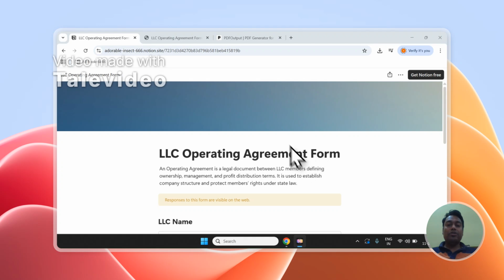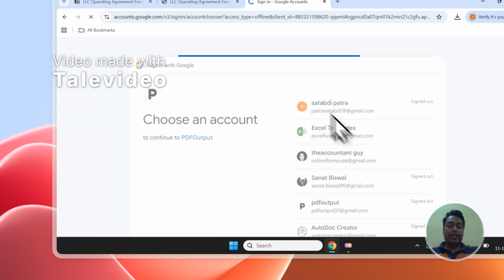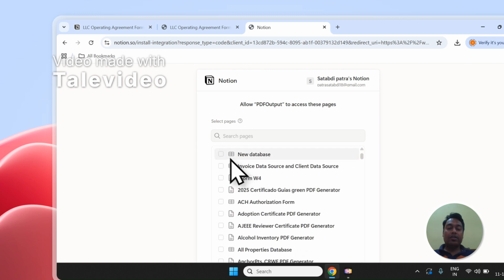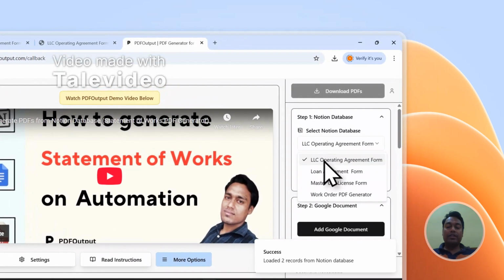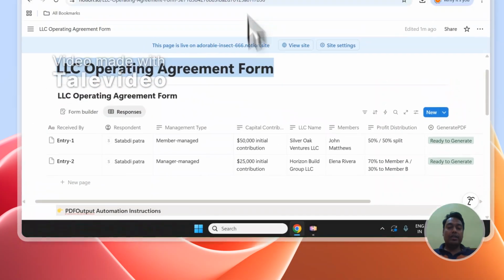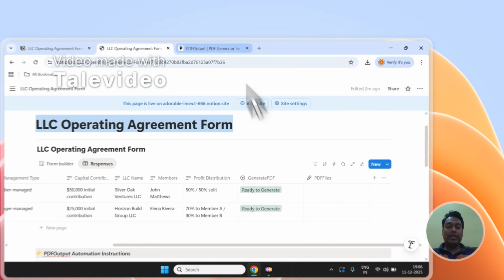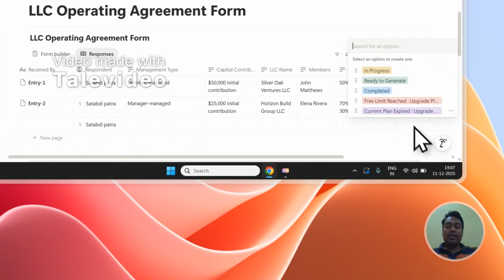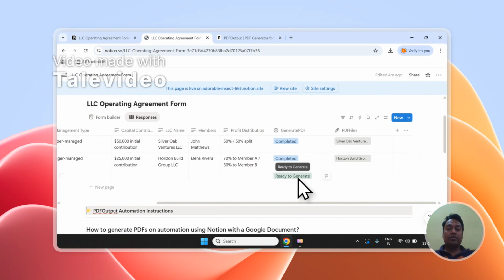LLC Operating Agreement PDF | How to create PDFs on automation using Notion Database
We are going to take a look at LLC Operating Agreement PDFs which we will create within minutes.

1️⃣ Connects to your Notion database and pulls fields like ClientName, InvoiceNumber, and any custom data.

2️⃣ Finds placeholders ({{ClientName}}, {{InvoiceNumber}}, etc.) in your Google Doc template and replaces them with real data.

3️⃣ Generates a PDF, saves it back to Notion Database, and updates your Notion database.

👋 ABOUT PDFOutput